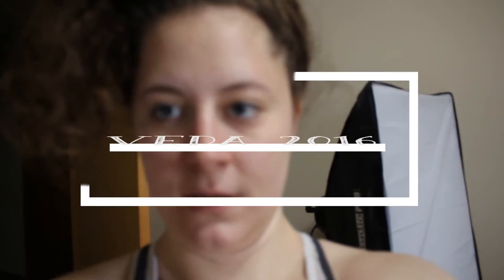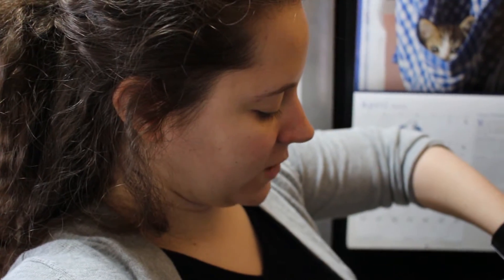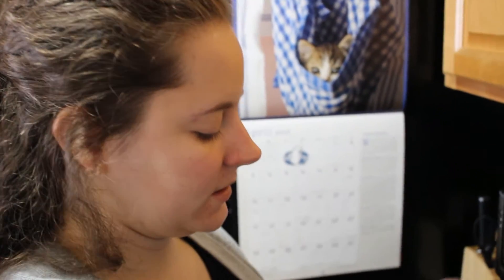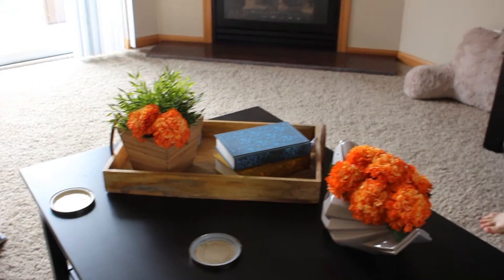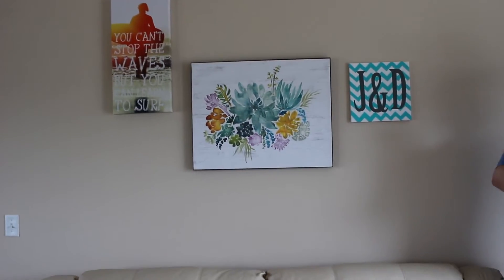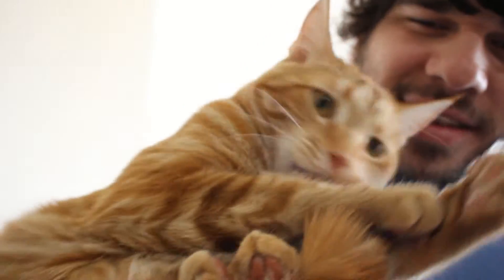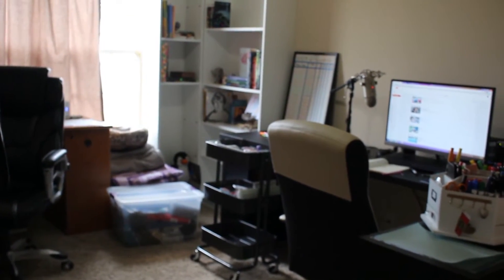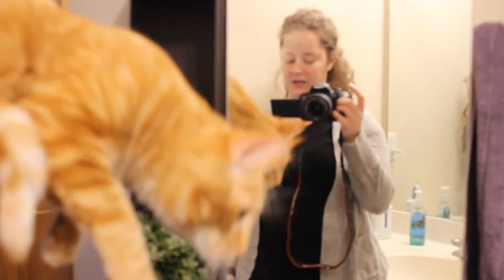Cat Crashes House Tour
Simba is all over the place today.